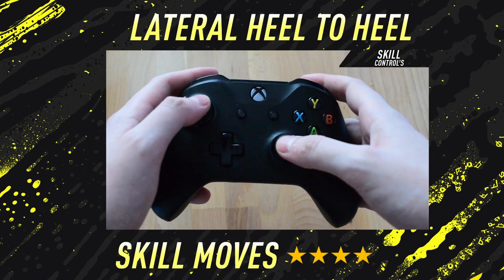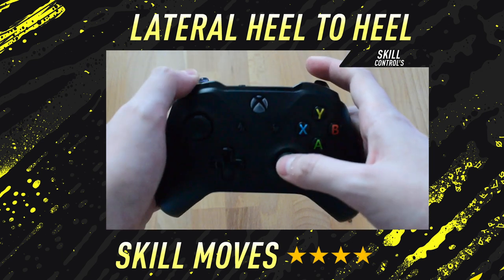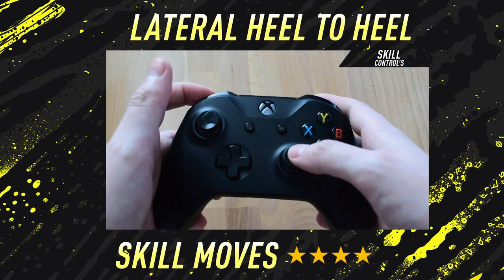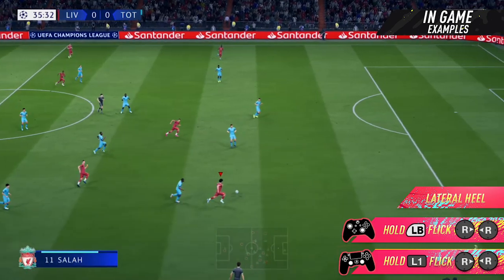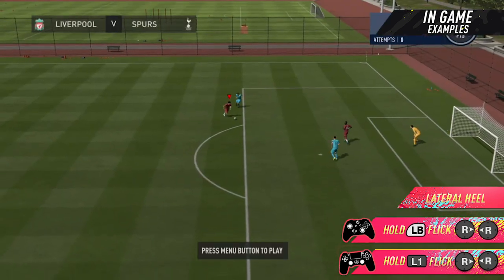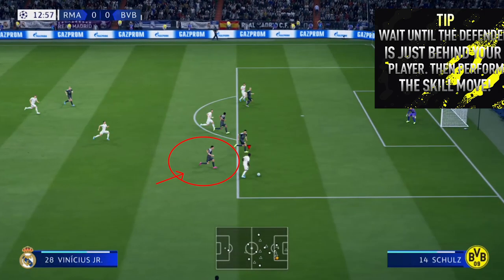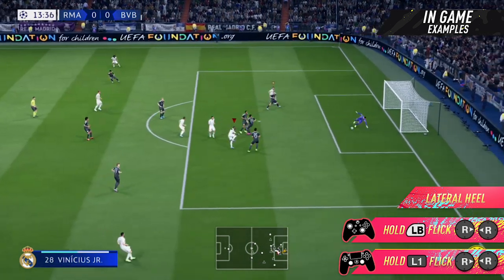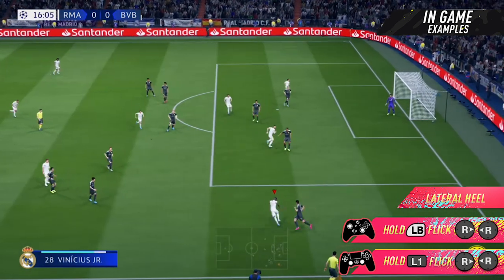FIFA 20: Lateral Heel To Heel Tutorial - PS4 & Xbox One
Welcome back to a brand NEW FIFA 20 Tutorial on my channel. In today's video I show you how to perform the Lateral Heel To Heel. The video show's you in depth control's and details on how to perform the skill in addition to this I show in game examples so you know the places to perform the skill on the pitch.